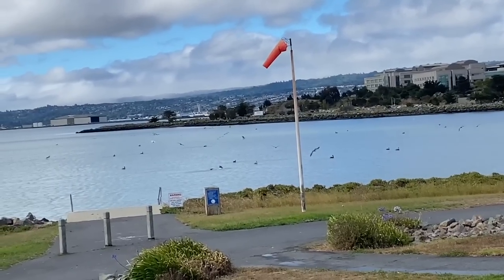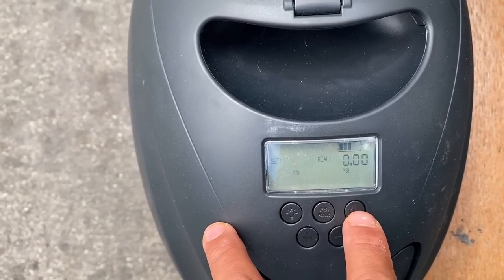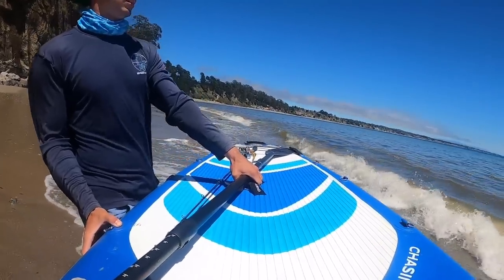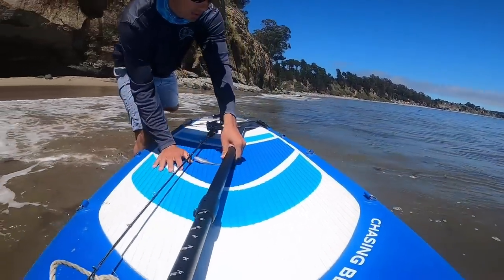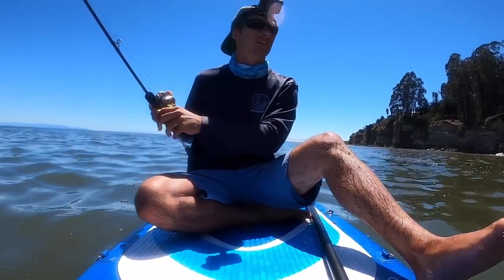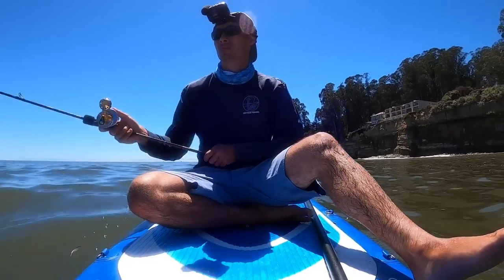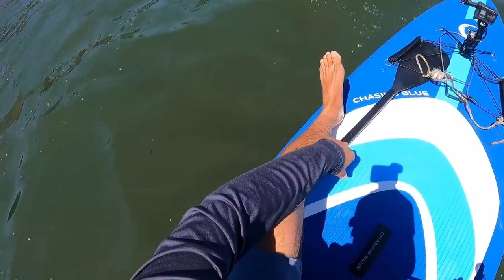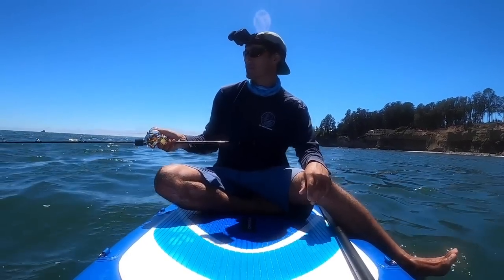Fishing on a Stand Up Paddleboard in the Ocean!